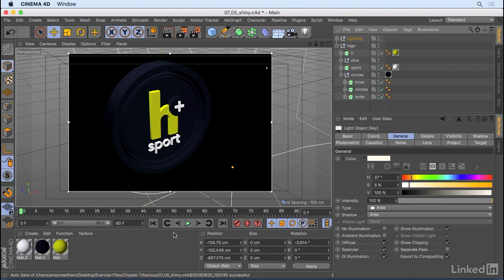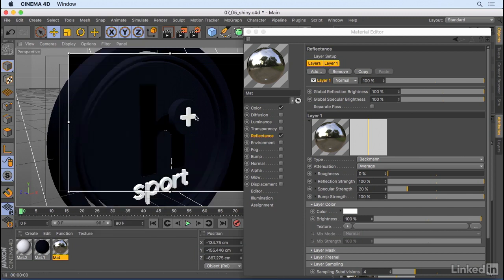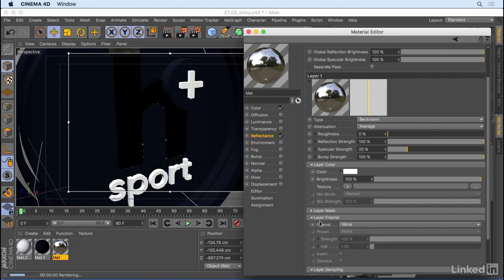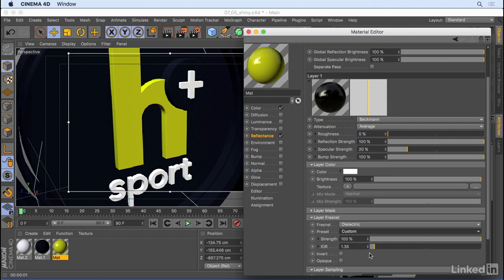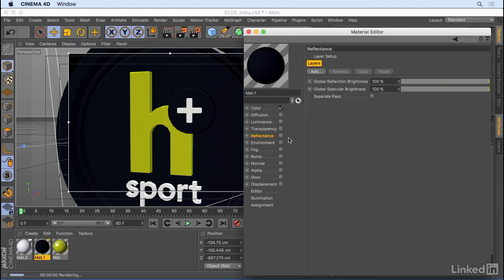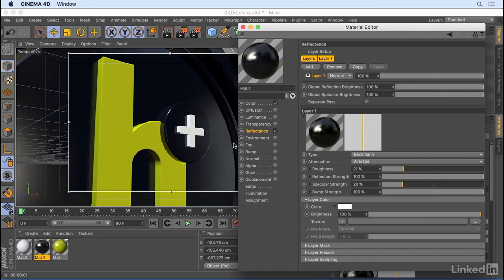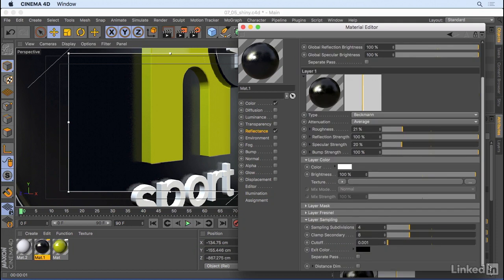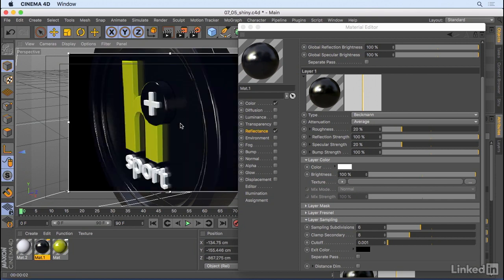CINEMA 4D R18 Tutorial 036 Make things shiny and reflective